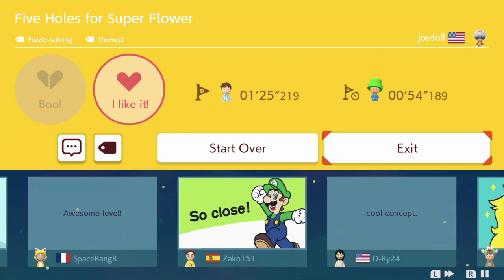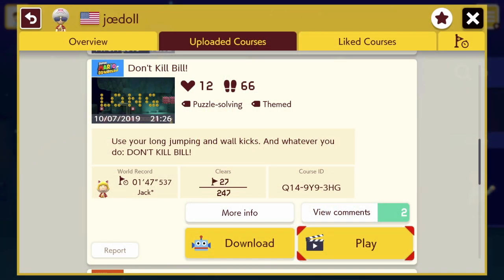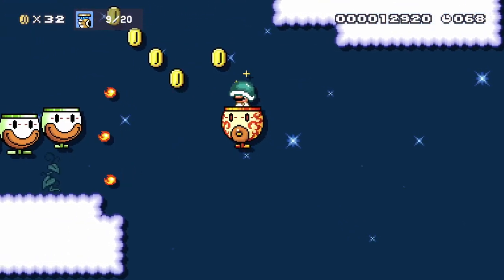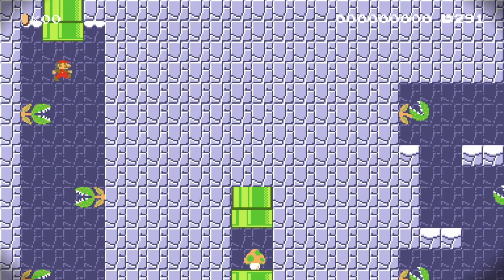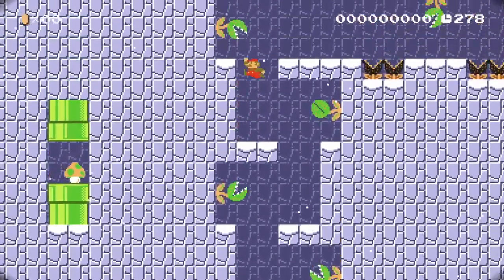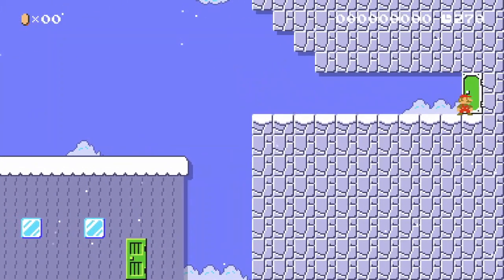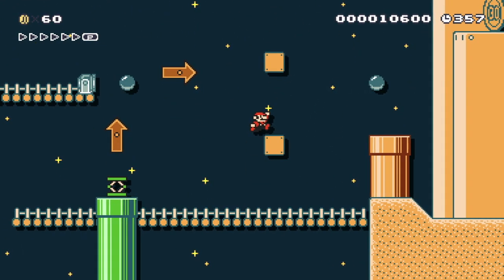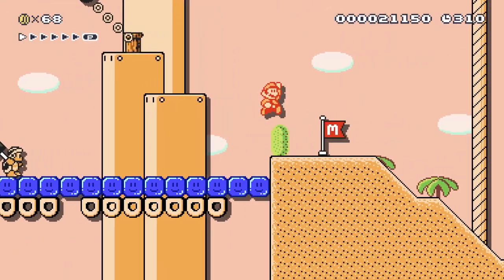Protome Plays Mario Maker 2: Episode 14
Five Holes for Super Flower
Level ID: Q1V-JH3-MXF

Night Golf 2 Babay!!
Level ID: M1M-LBP-Q1H

Don’t Kill Bill!
Level ID: Q14-9Y9-3HG

Intergalactic Beaver Butcher
Level ID: V5M-V25-KSG

Botanophobia
Level ID: 9V0-1N9-R2G

Be sure to listen to our lovely voices more in our podcast